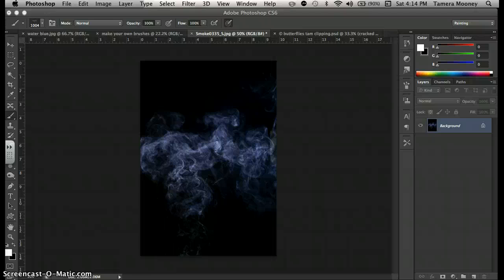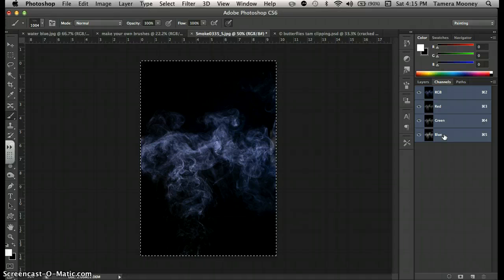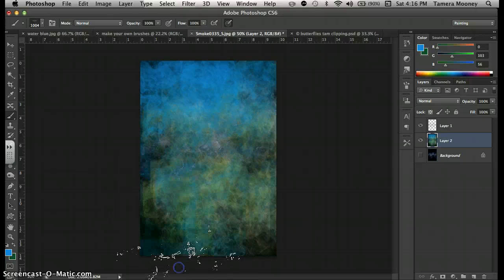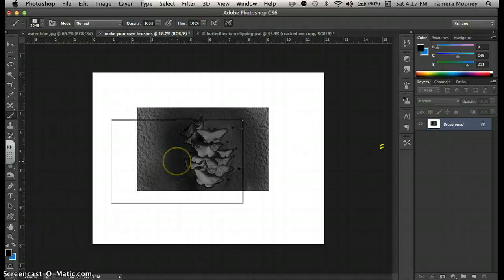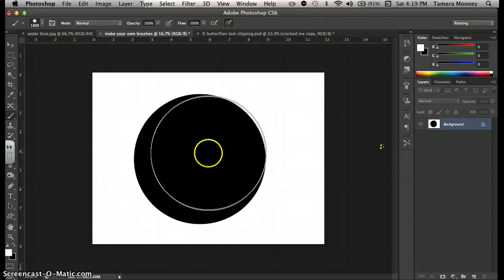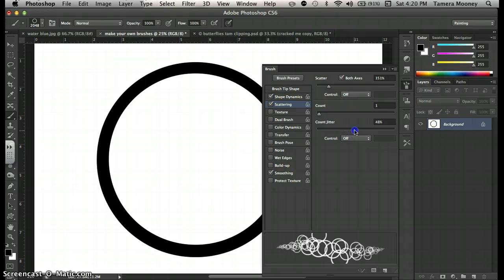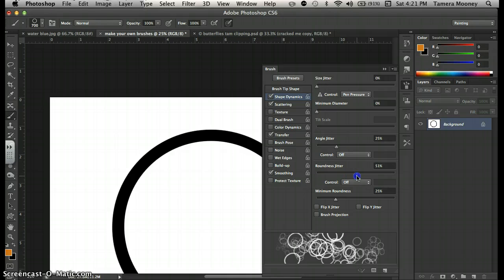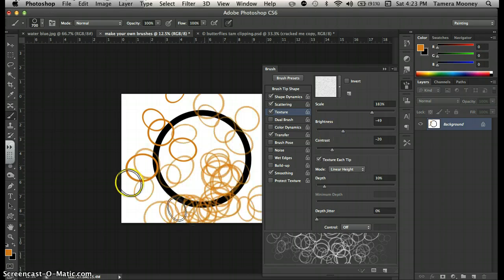create a smoke brush.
How to make your own brush